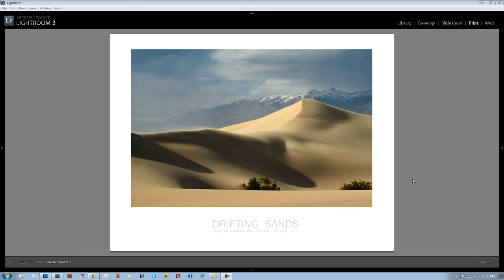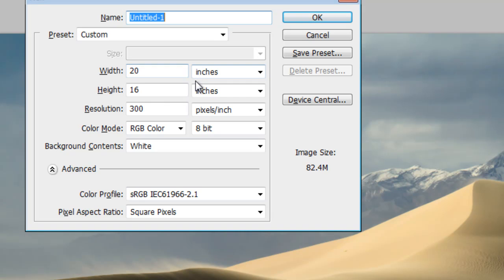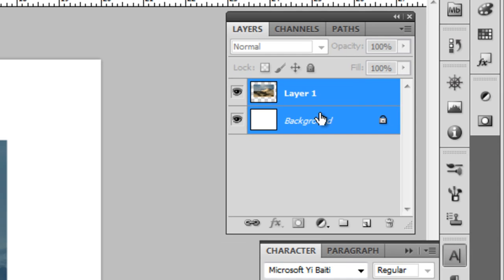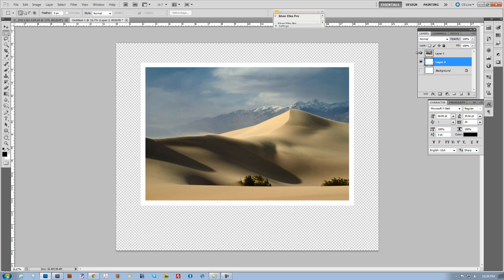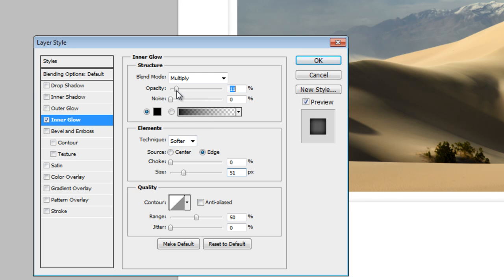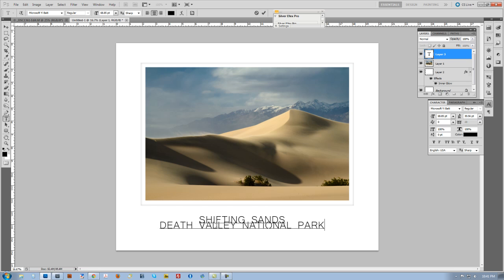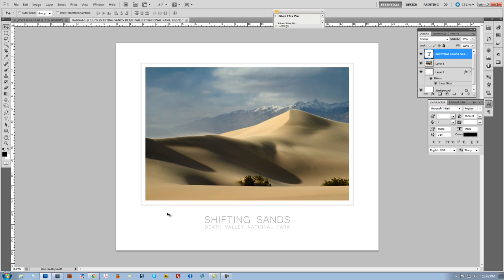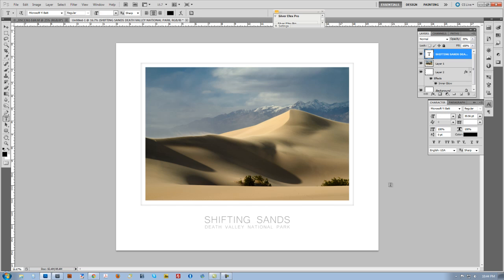Creating a Gallery Poster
A quick look at how I created my gallery poster in Photoshop